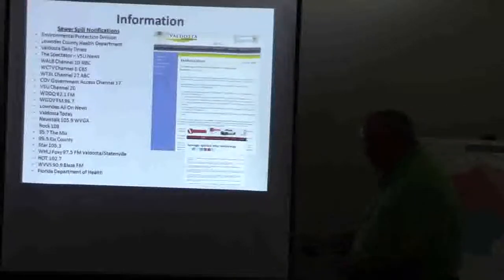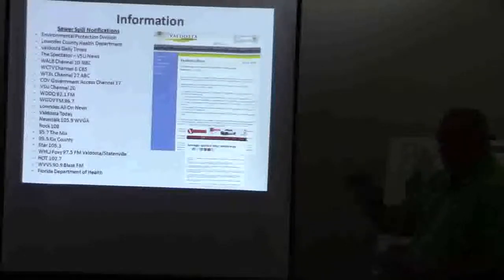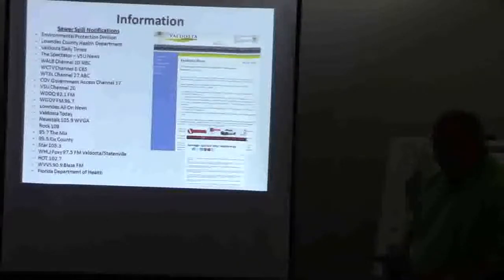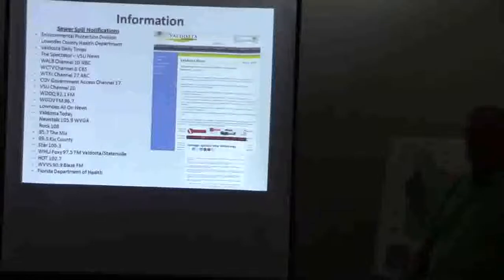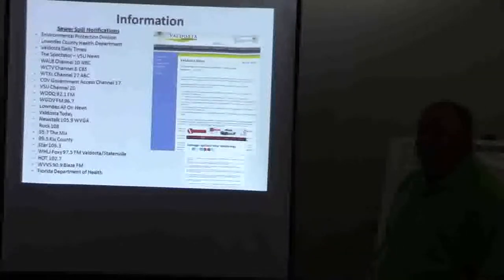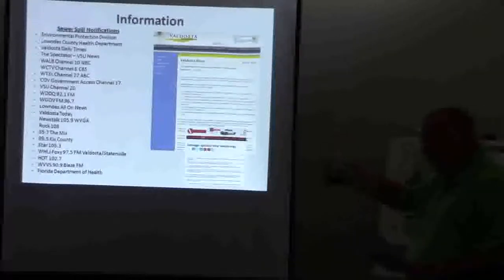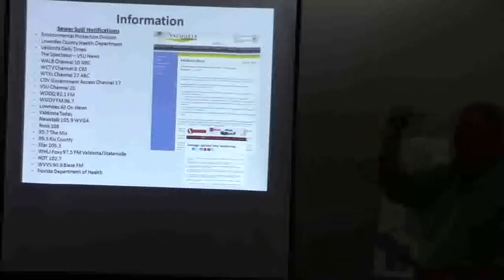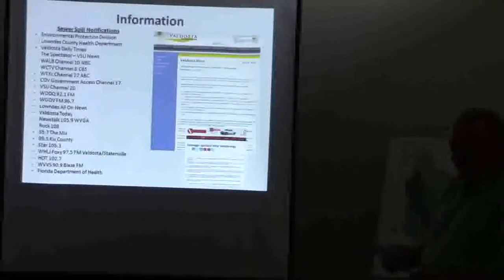Case Study Illustrations @ VWW 2015-03-17